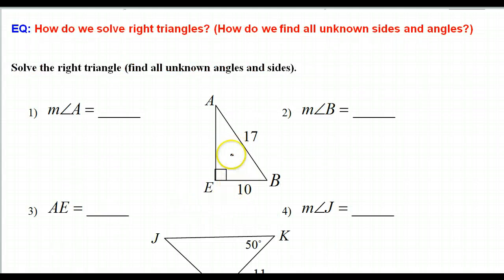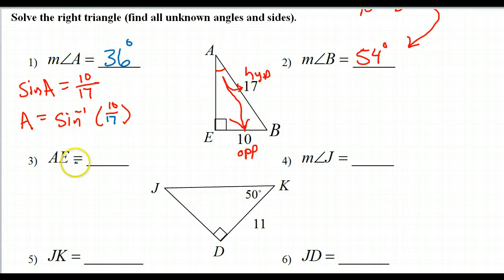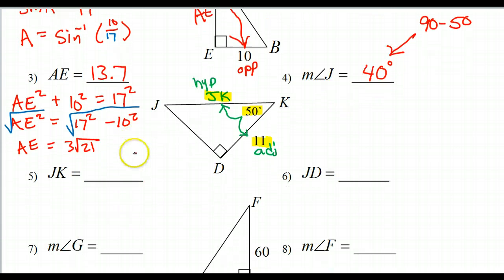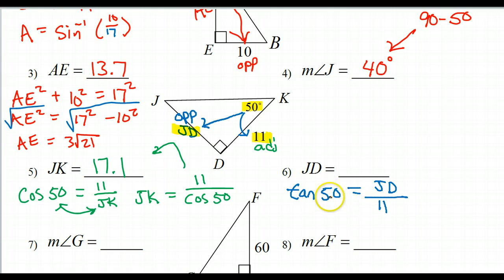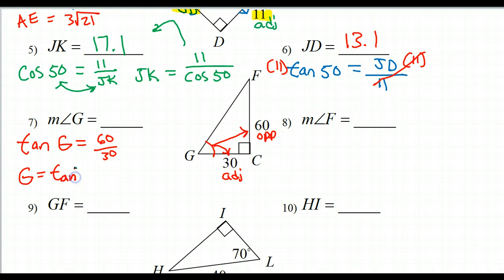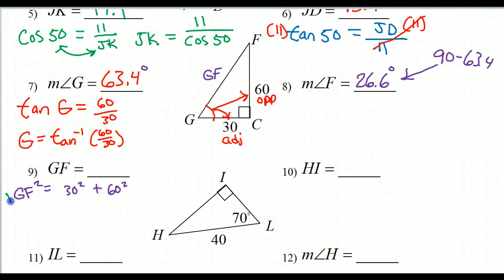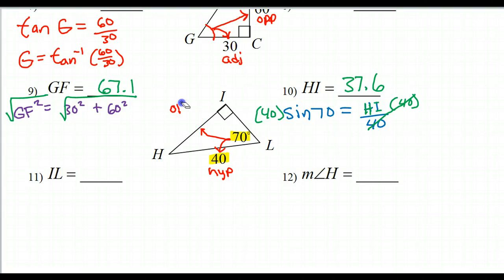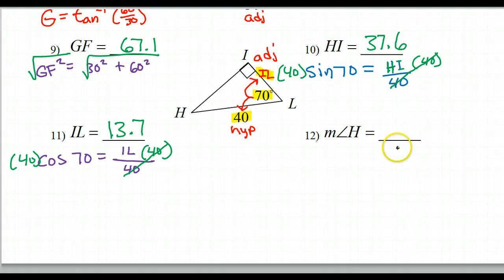Day 04 HW - Sine, Cosine, Tangent